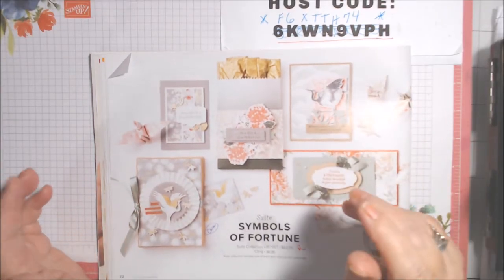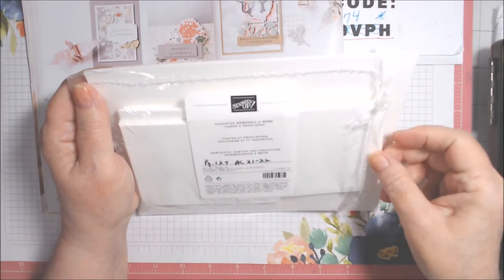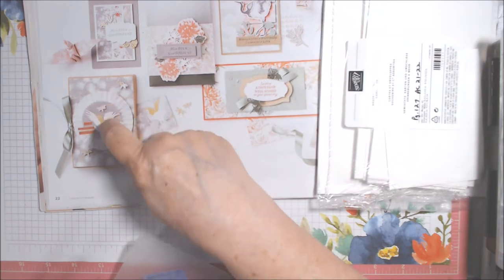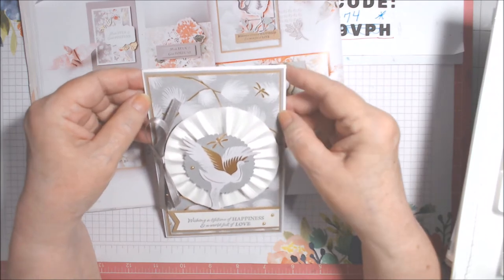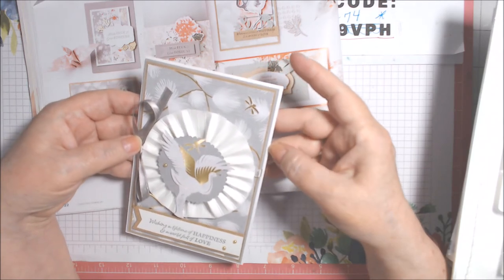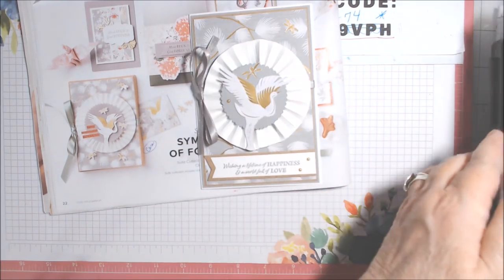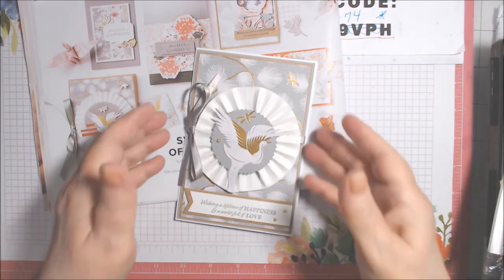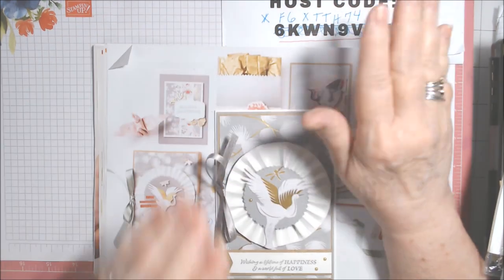CASE-A-CARD - June 2022 - Crane of Fortune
This month I CASE'd a card from the soon retiring Crane of Fortune set in Stampin' Up!'s January to June Mini Catalog (see video).

Please also visit InkWithHeather who posted a CASE'D card on June 5th.

For orders Under $150, use HOST CODE: 6KWN9VPH (May 2022)

MyKalliTuxedoKatIsTheBest